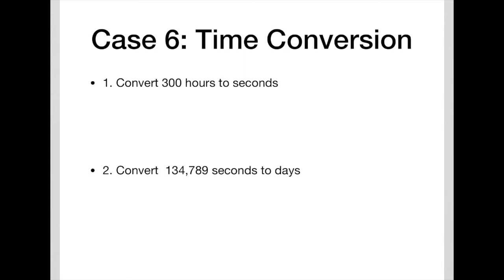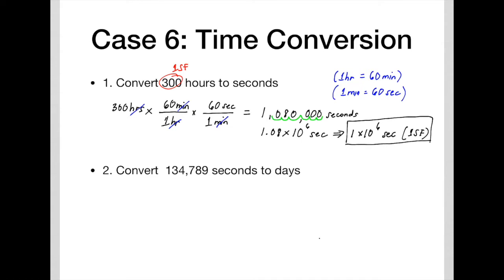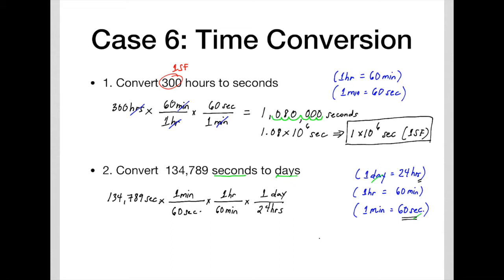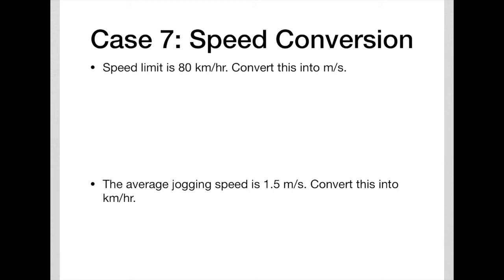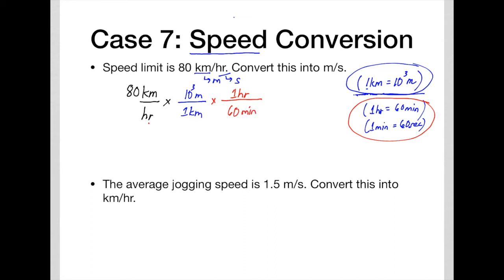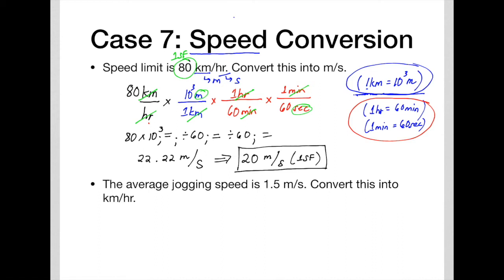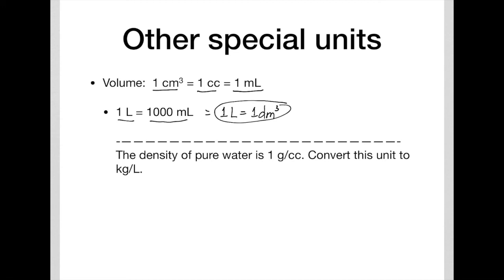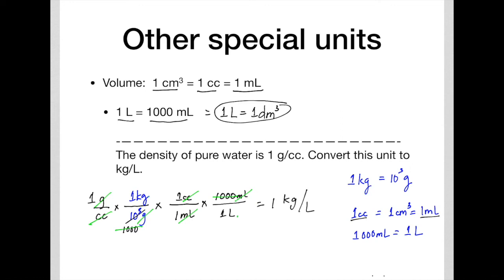Other Conversion multi step Case 6,7,8